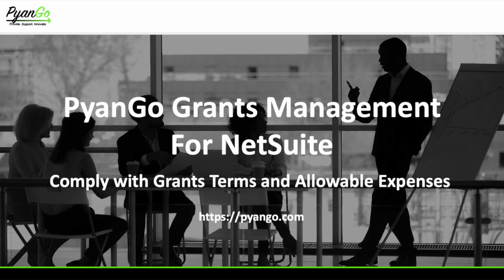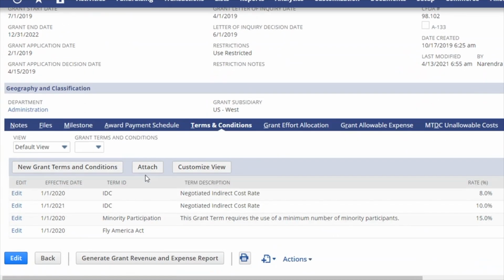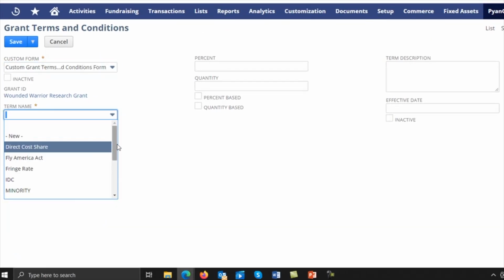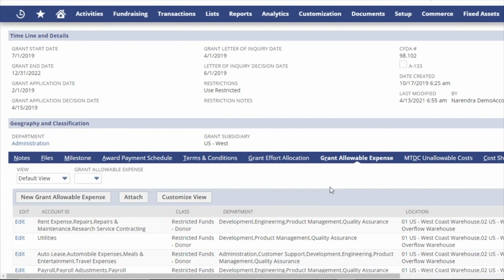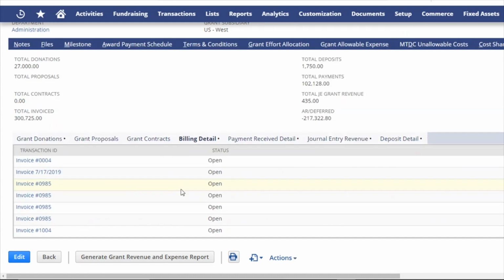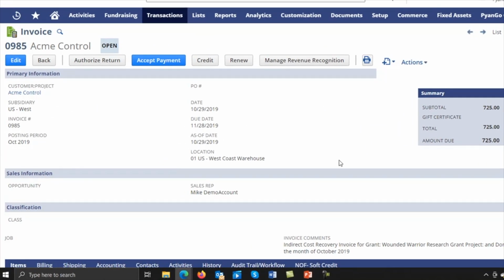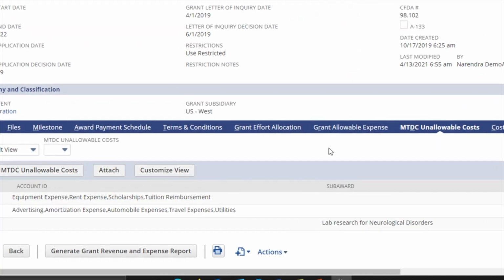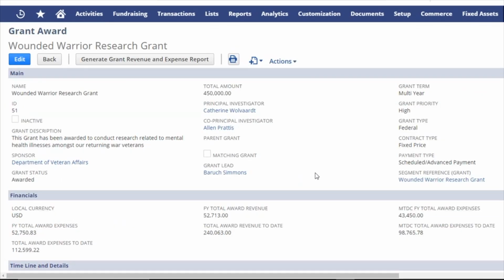DEMO: PyanGo Grants Management - Comply with Grants Terms & Allowable Expenses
A video demonstration of the Milestone features included in the PyanGo Grants Management application for NetSuite.

This application will track your grant activity --

* Dynamic term configuration to comply with donor conditions
* Attach contracts to the award to ensure audit compliance
* And, more -- check out this video demonstration